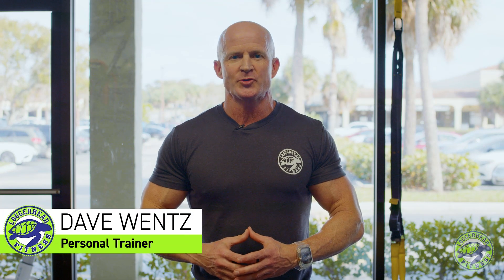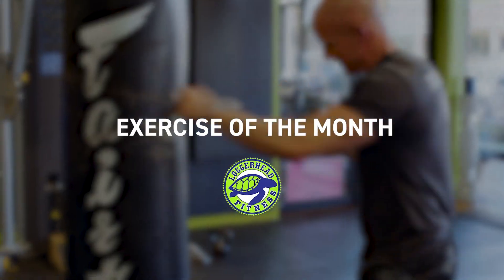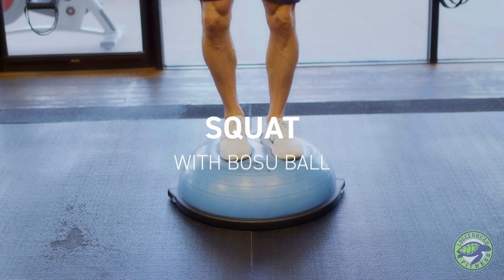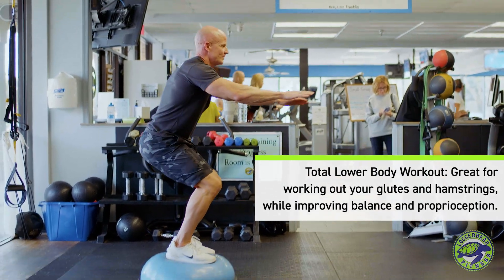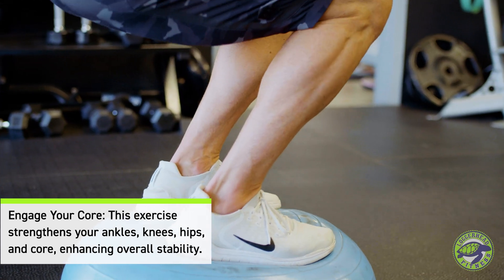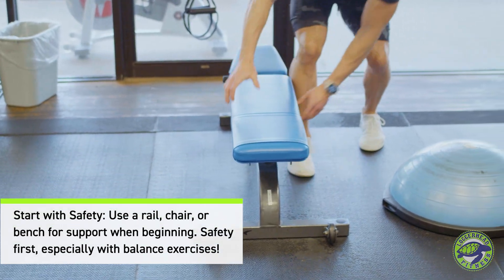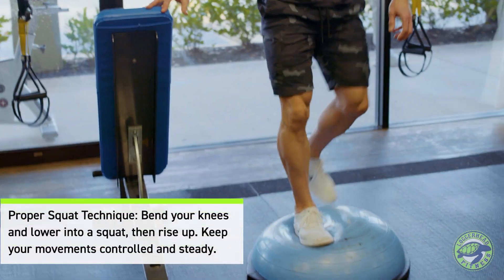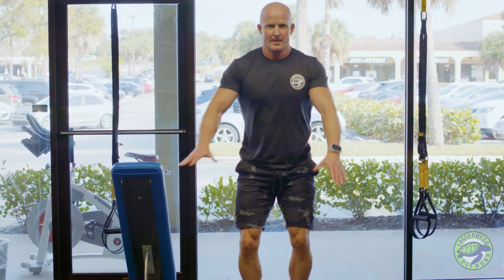EOM - Exercise of the Month - Dave Wentz - Squat with Bosu Ball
Dave Wentz, personal trainer at Loggerhead Fitness in Juno Beach, FL demonstrates the squat with a Bosu Ball. This is a total lower body exercise that works the glutes and hamstrings, while improving balance and proprioception.